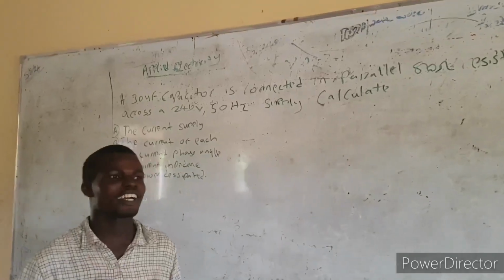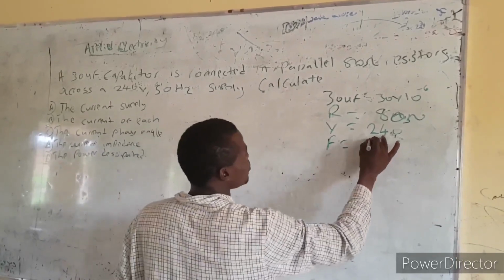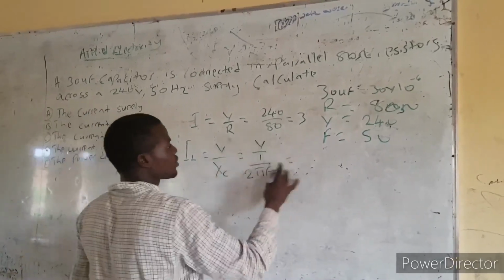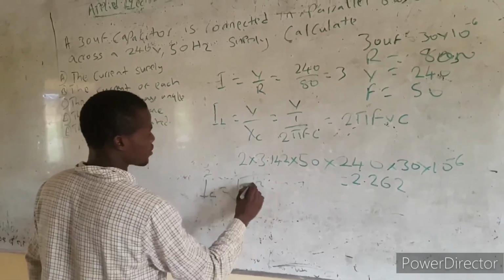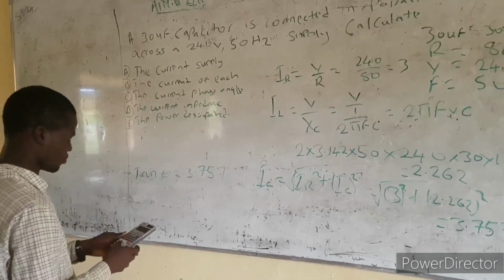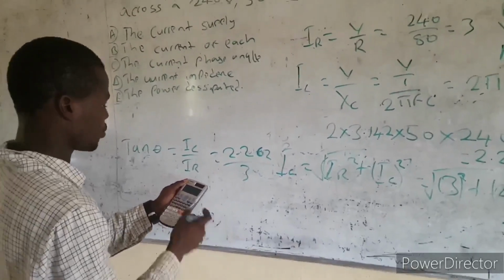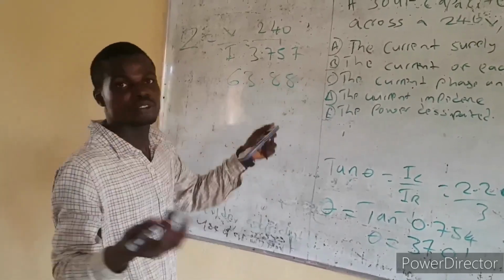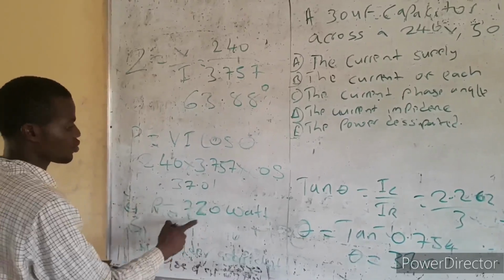How to calculate the Current supply, current phase angle and the inpedance